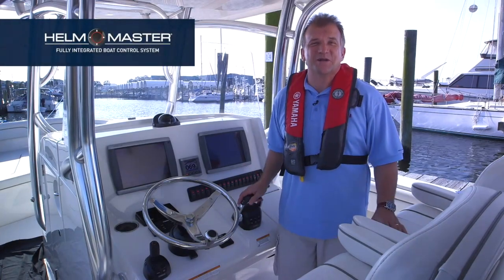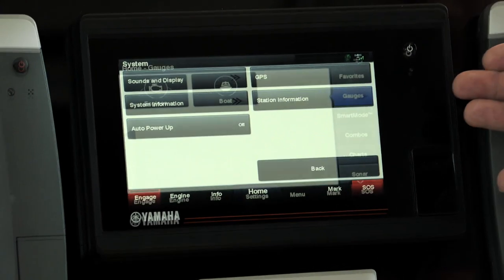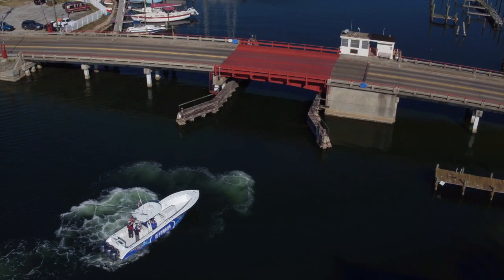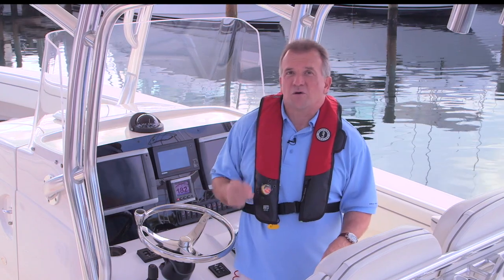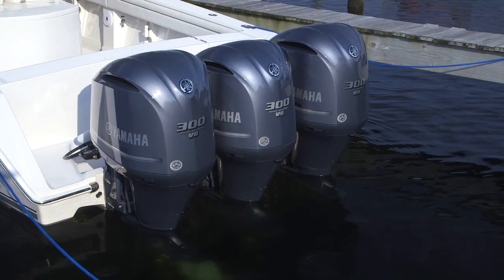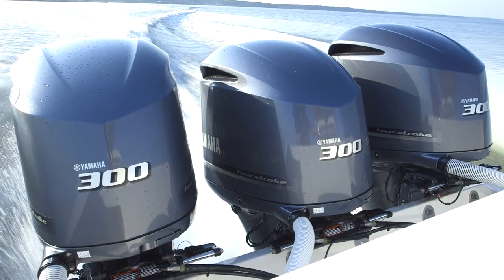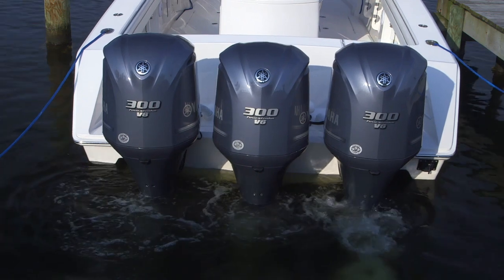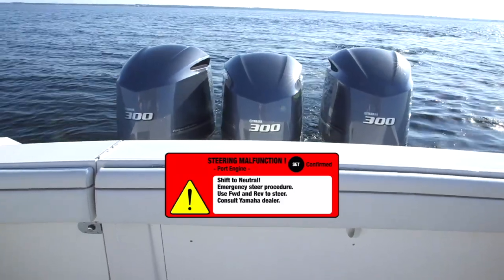YAMAHA HELM MASTER EX USER MANUAL TUTORIAL 2021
Uploading these tutorials for my customers. These are all 14 files combined. Applies to Yamaha Helm Master EX 2021 and up.